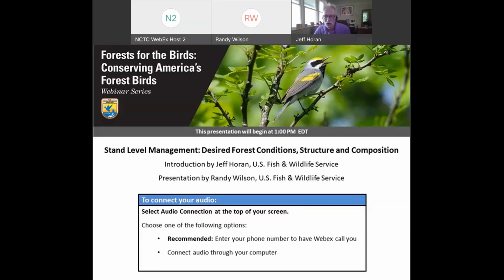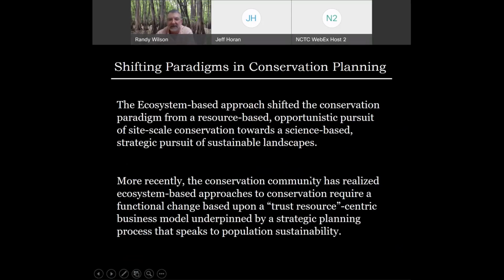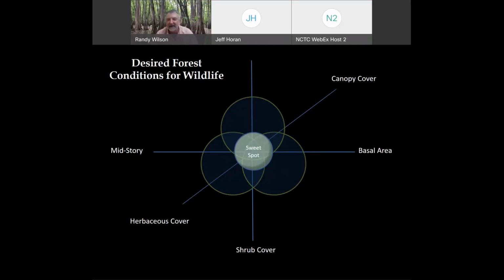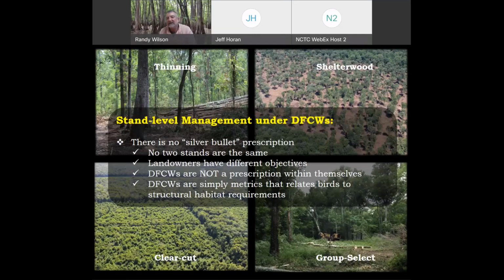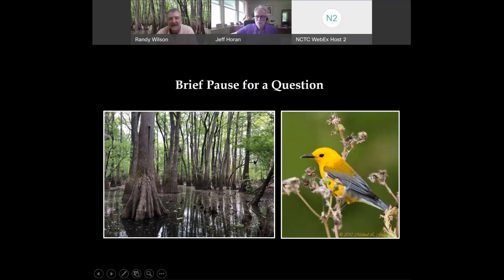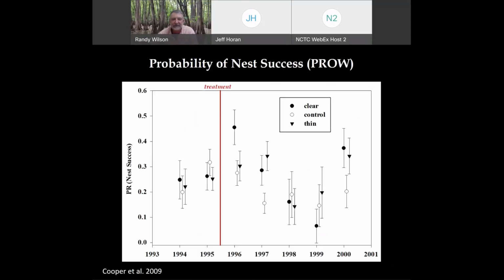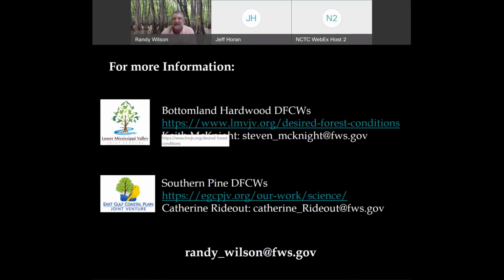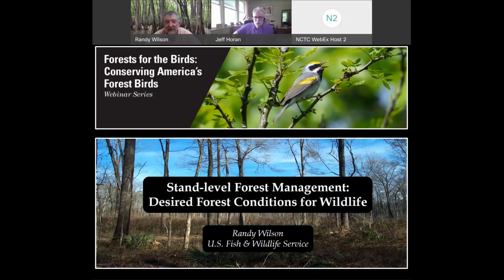Webinar 6 Stand level Forest Management Desired Forest Conditions for Wildlife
Speaker Randy Wilson of the USFWS discusses how the ecosystem based approach to bird conservation shifted the conservation paradigm from a resource based, opportunistic approach, towards a science-based, strategic pursuit of sustainable landscapes. That approach however requires managing for population sustainability at multiple spatial scales and then translating bird habitat needs into forest management prescriptions. Desired forest conditions (DFCs) for wildlife are the mechanism the FWS has used to implement this approach.